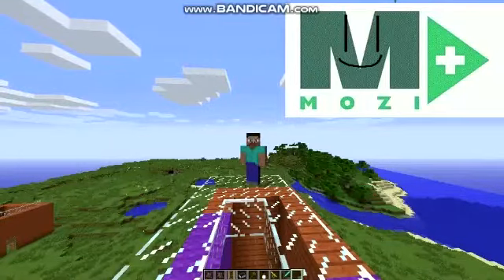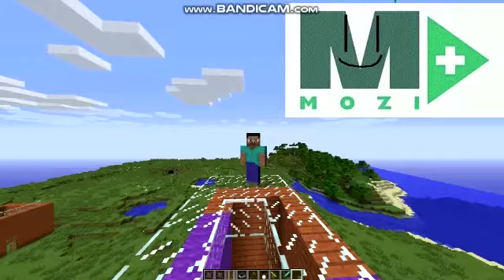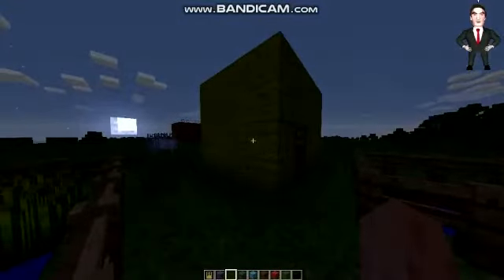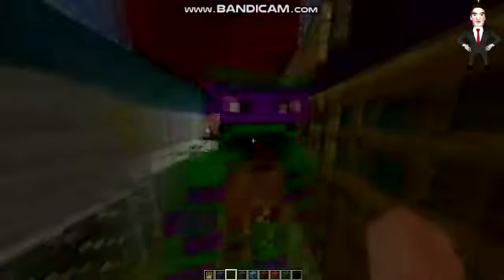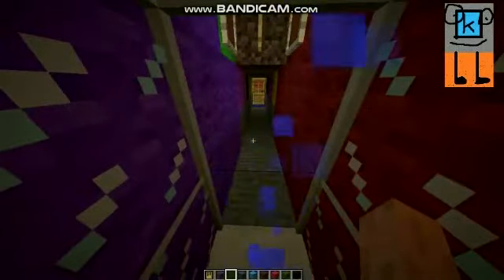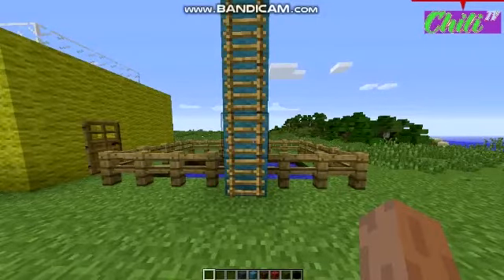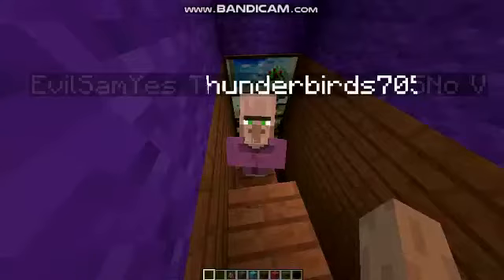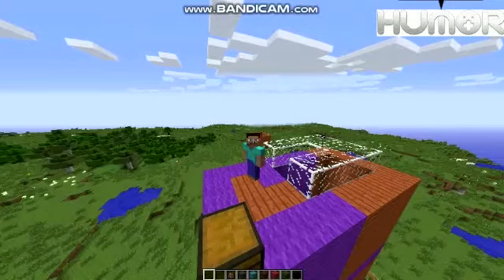Microsoft Agent's Survival Explosion Episode 16 - Updating The House For Next Season!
With just 3 episodes remaining until the Season 1 finale, we begin to update the house for the new season in this episode!